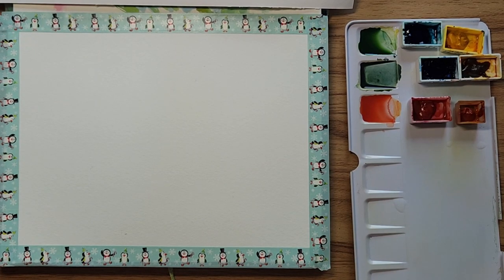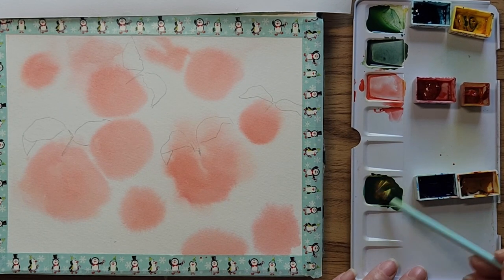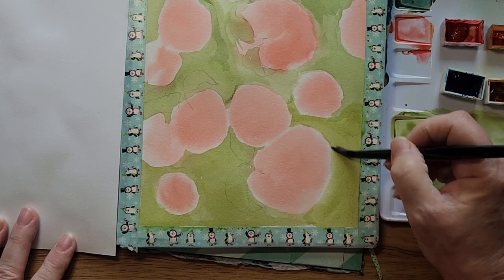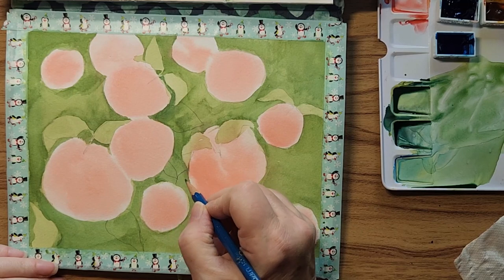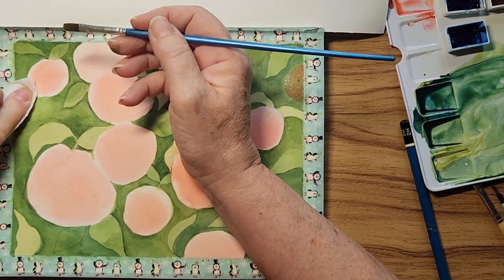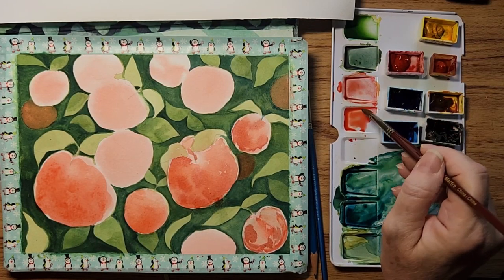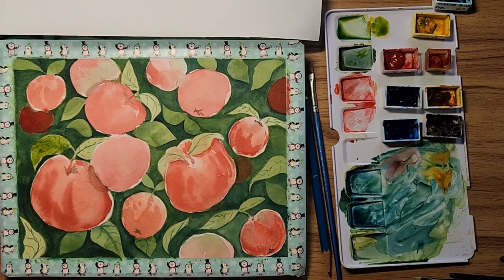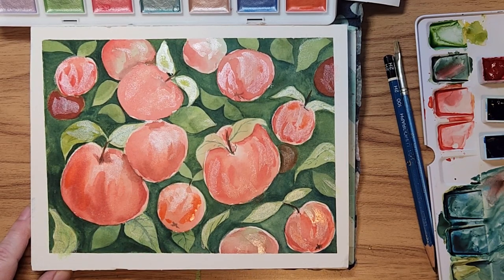Negative Painting in Watercolor/Watercolor Apples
I always try to do a negative painting for every holiday or special time of year.  Since it's apple picking season around here, I thought I would do a Negative Painting of Apples.  I hope you enjoy the video!

If you would like to share your artwork, I have just started a private facebook group -  so only those in our community will see each other's work.  It will take time to grow, so don't be shy to join.